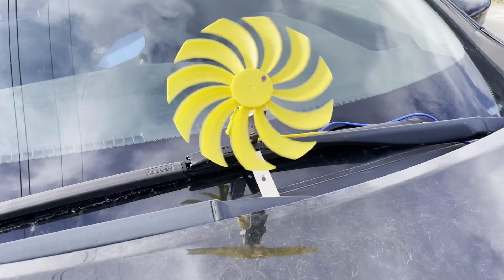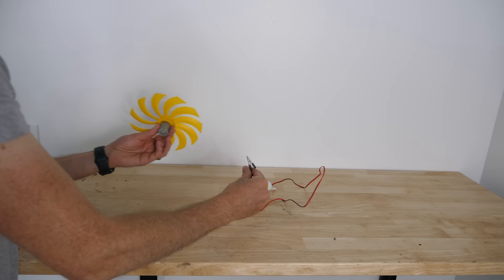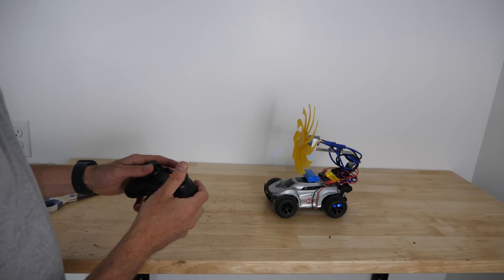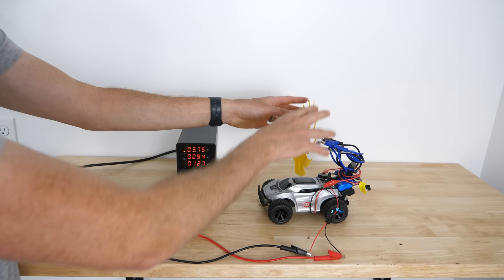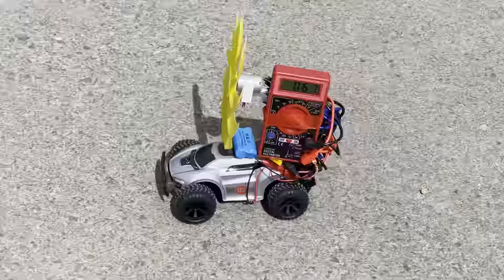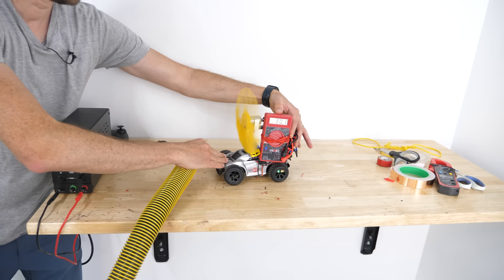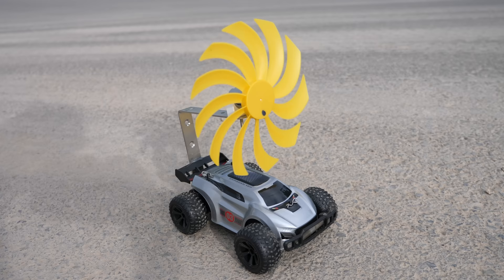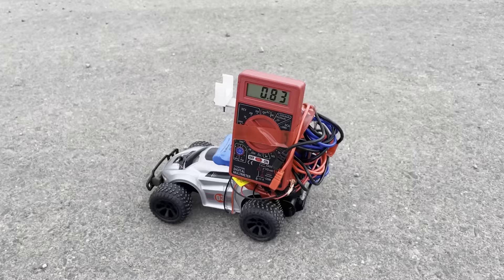Can You Power a Car With a Wind Turbine?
In this video I put a wind turbine on a car to see if it will require more or less power with the turbine installed.